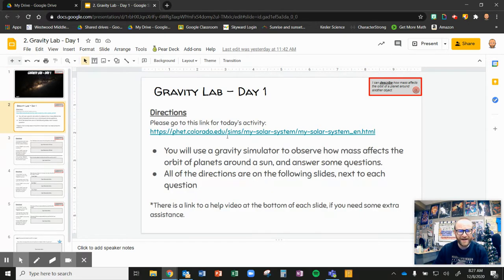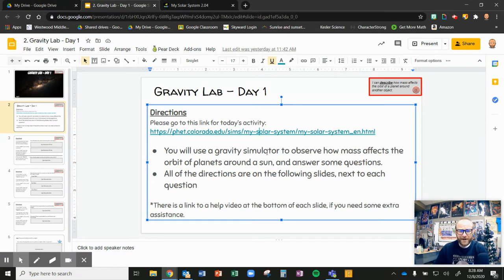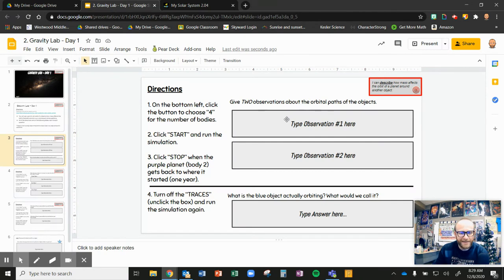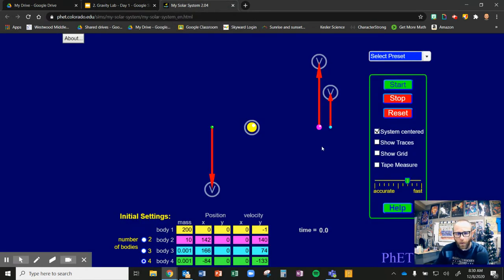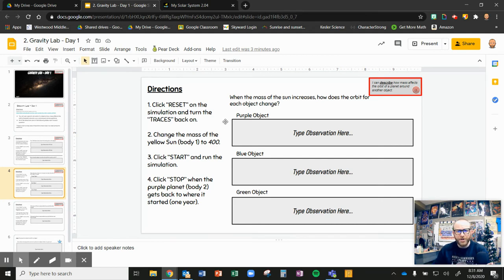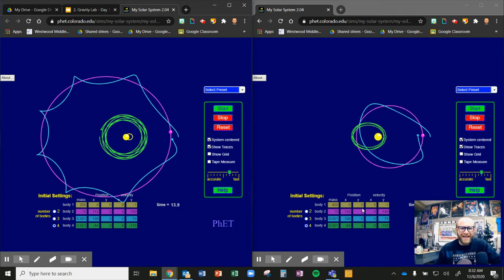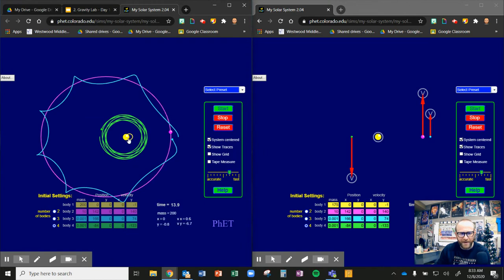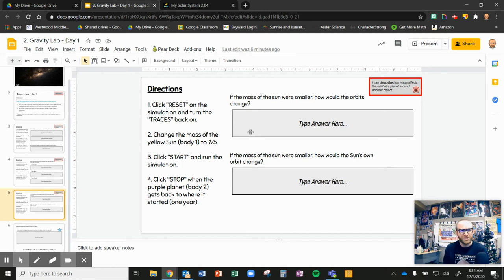Gravity Lab - Day 1